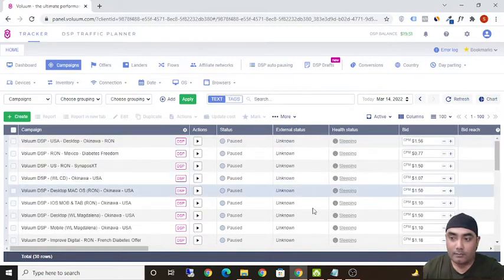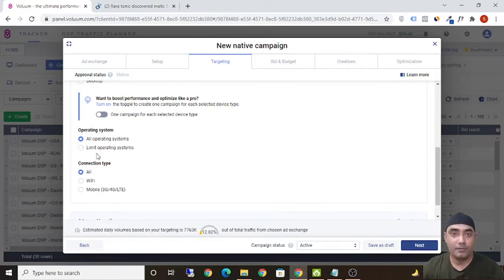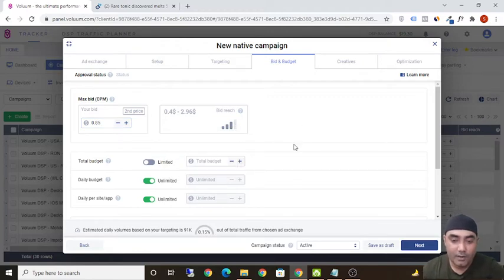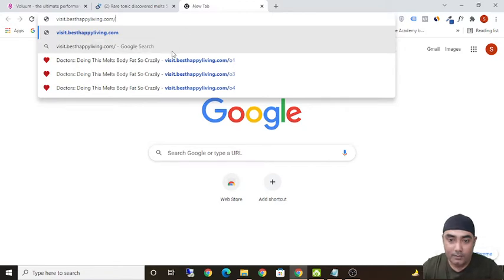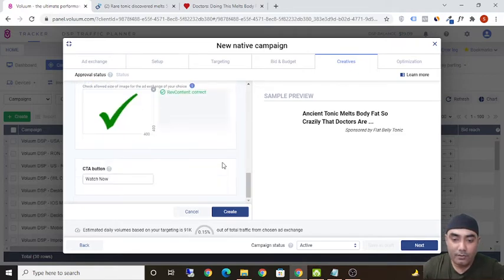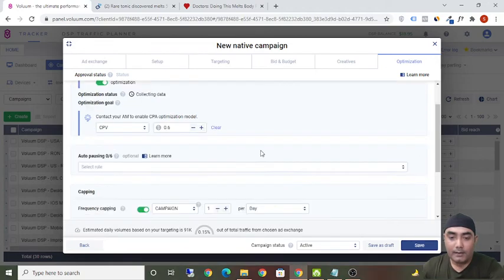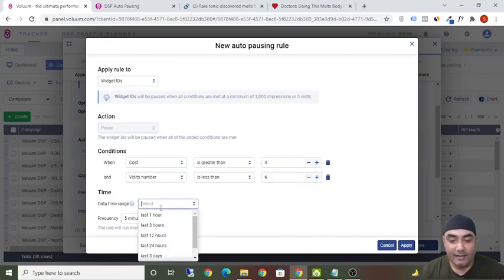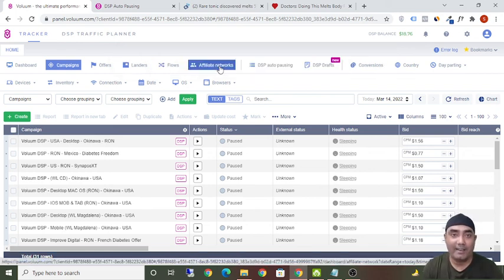Native Ads ClickBank Direct Linking Tutorial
💰Sharefunnel Link of Landing Pages

In this native ads Clickbank direct linking tutorial, I have shown you everything in a step by step process to launch a native ads campaign in voluum DSP.

Direct linking to ClickBank offers in native ads can be easy and profitable for beginners to advance, If done in the right way